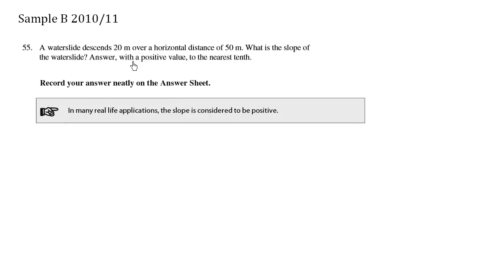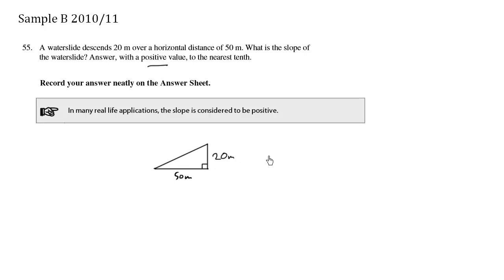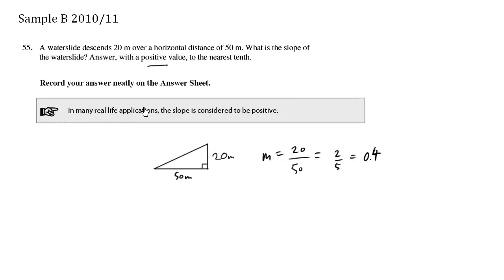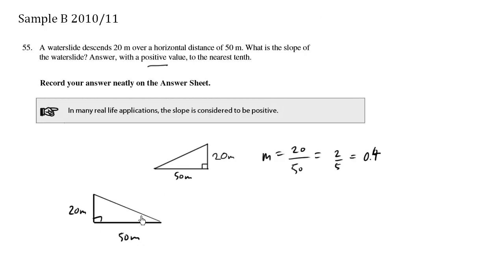BC Math 10 Provincial Sample B - Question 55